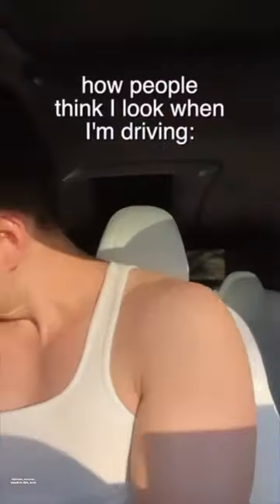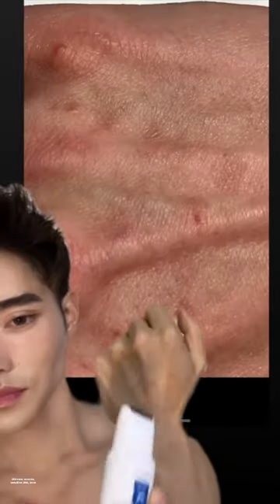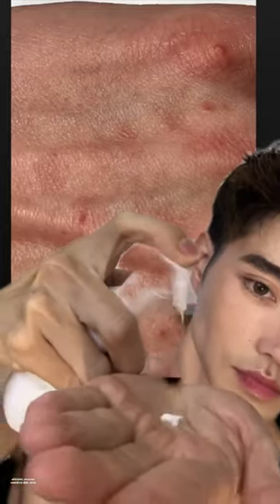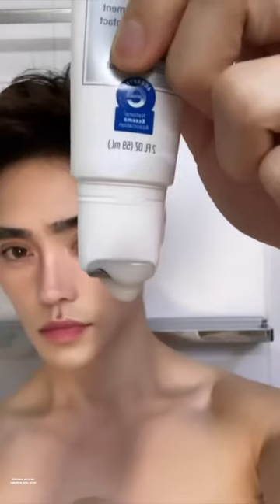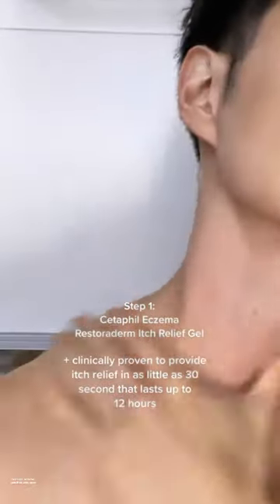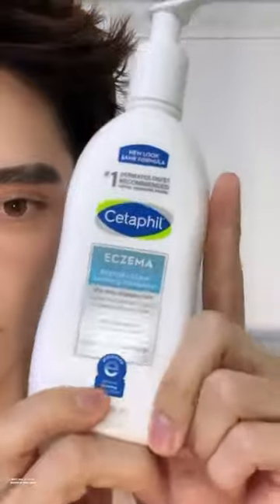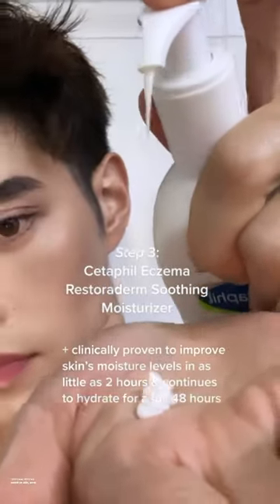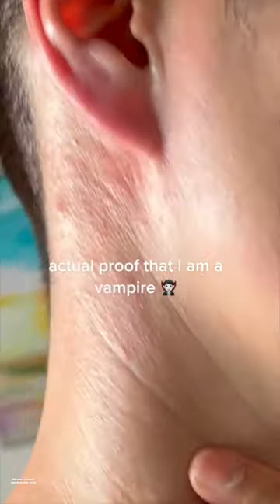How to heal eczema skin 😳 (ft. Cetaphil )